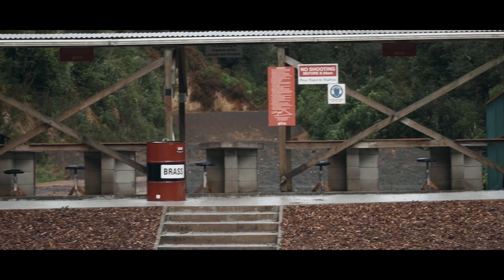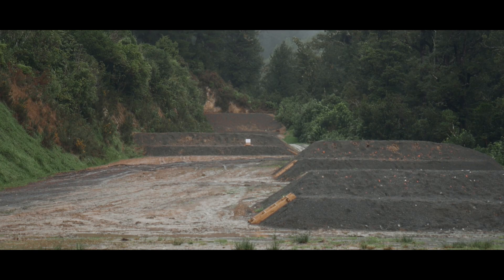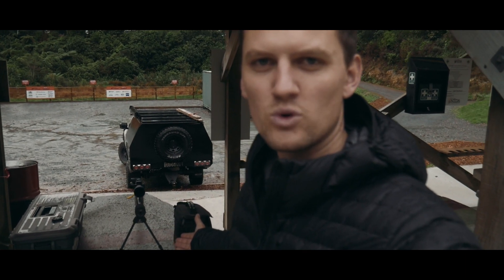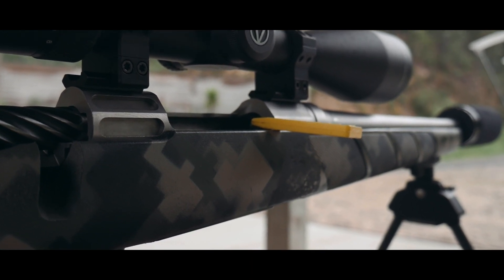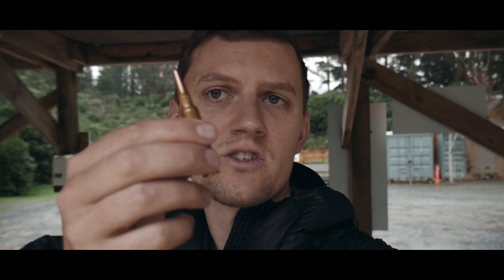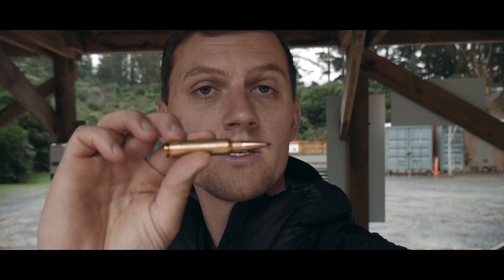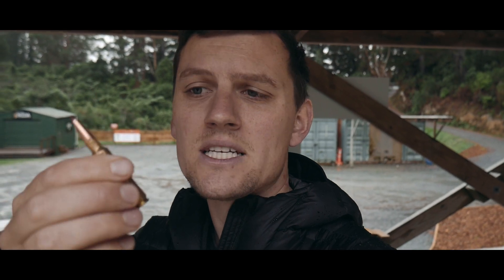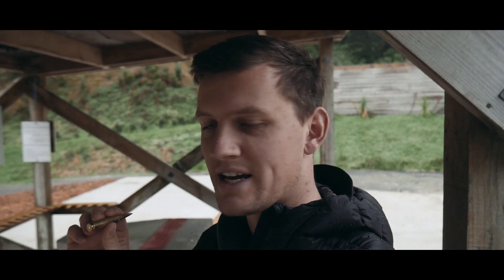How much velocity is lost using a 12inch barrel?